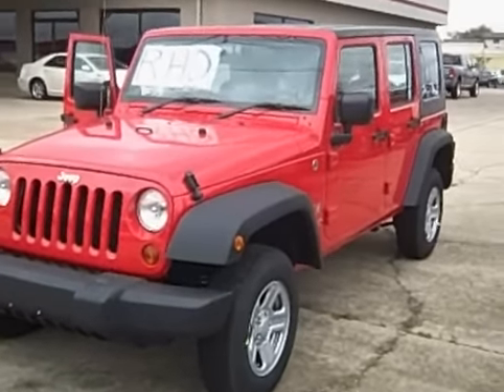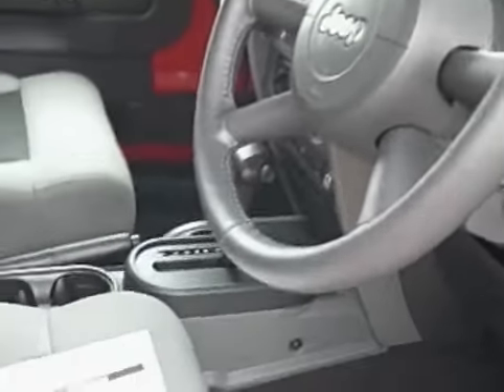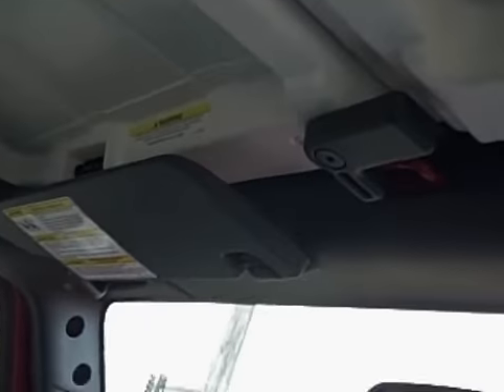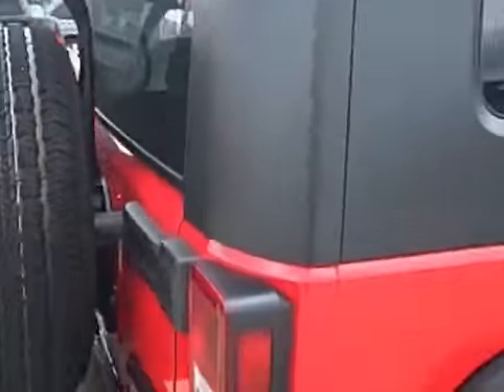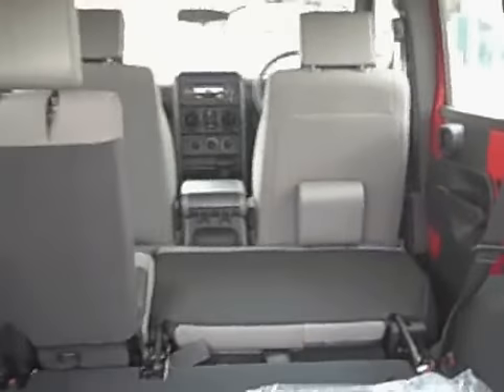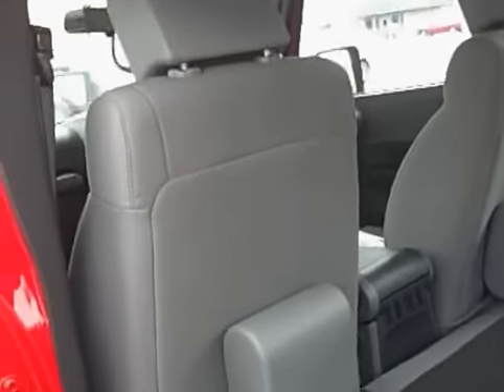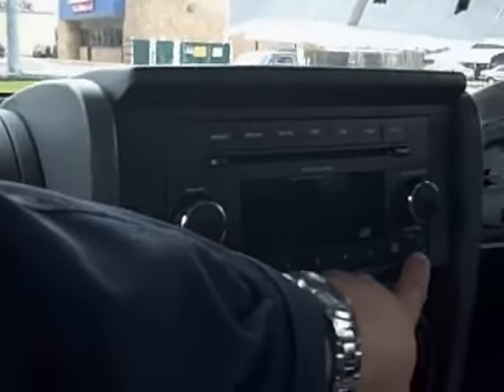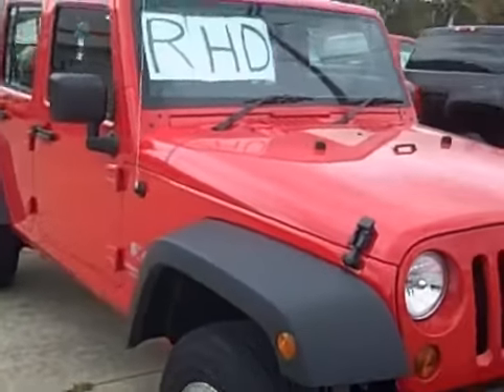2009 Jeep Unlimited Right Hand Drive